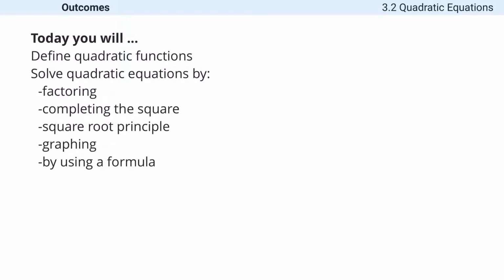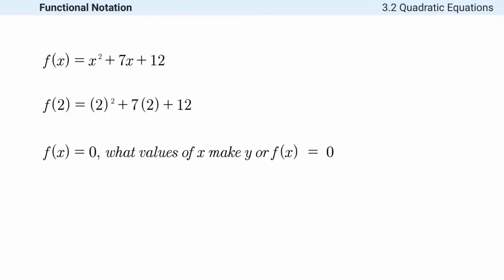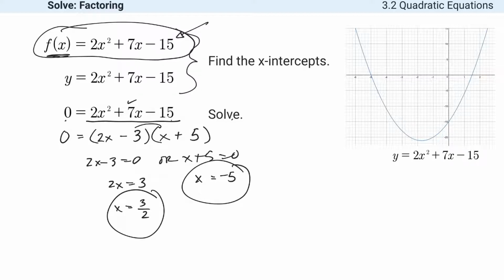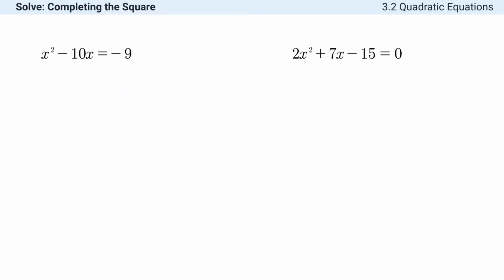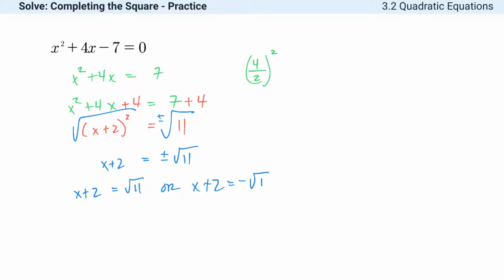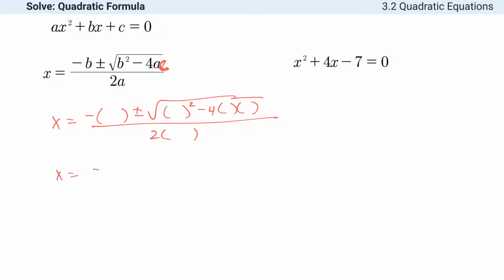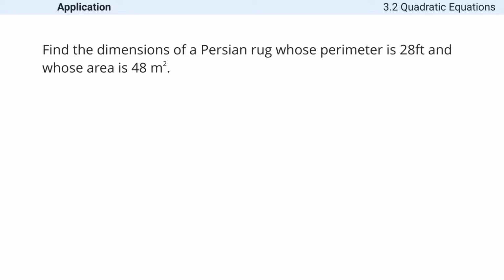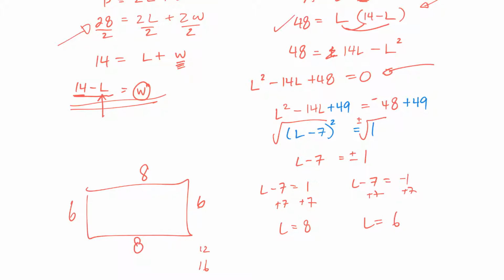MTH0095 Solving Quadratic Equations (3.2)